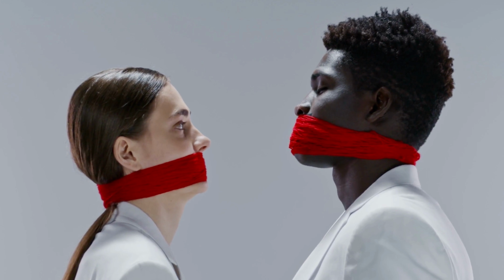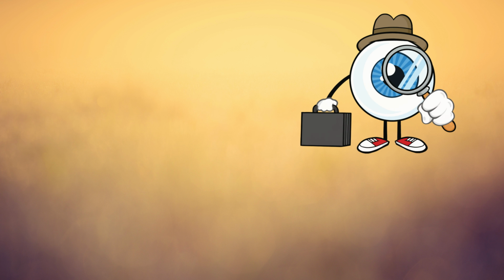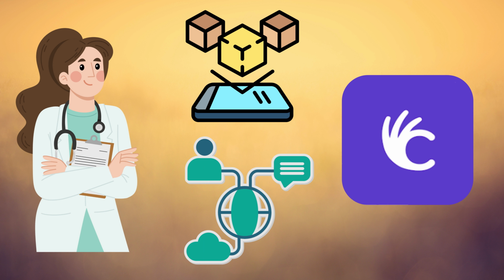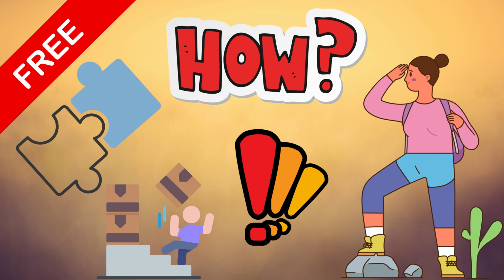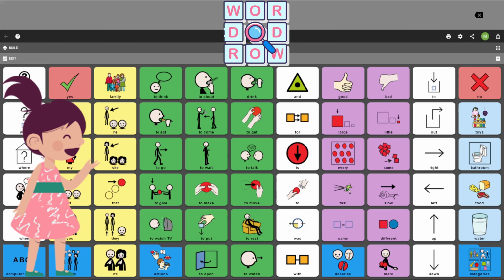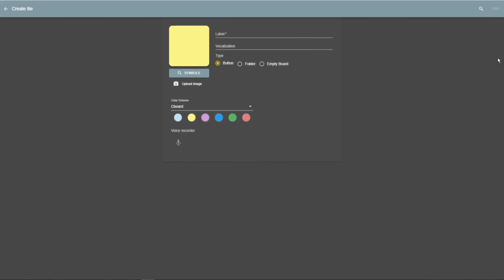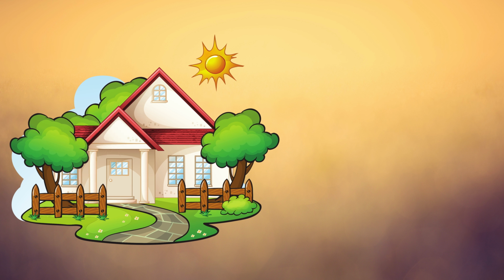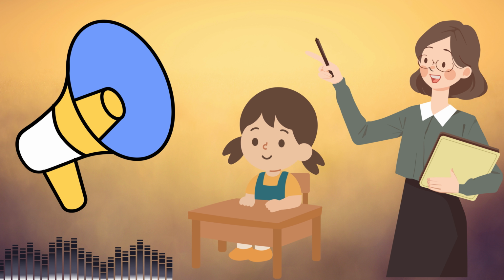AI for Autism: The Heart-Touching Story of Maya and the App That Helped Her Speak 🌍💬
Millions of children and adults with Autism struggle every day, not because they don’t understand, but because they can’t be understood. 💔
In this emotional and empowering video, we explore Cboard AAC, a free AI-powered communication app that’s changing lives around the world. You’ll see how one 9-year-old girl, Maya, found her voice for the very first time and how this simple, open-source tool is helping families, teachers, and therapists connect beyond words.

🎯 What you’ll learn in this video:
• What is Cboard AAC and how it works
• Step-by-step tutorial on setting up your own communication board
• Real-life examples from home, school, and public life
• How Cboard helps build confidence, connection, and independence

💡 The Problem: Communication barriers for people with Autism Spectrum Disorder (ASD) often lead to frustration and isolation.
💖 The Solution: Cboard AAC turns icons into voice—helping users express needs, feelings, and thoughts with ease.

(Available for Android, iOS, and web browser — works offline too!)
🙏 Special Thanks to the brilliant creators and community behind Cboard AAC for building a tool that truly gives people their voice back.